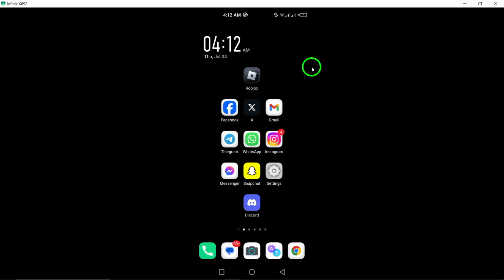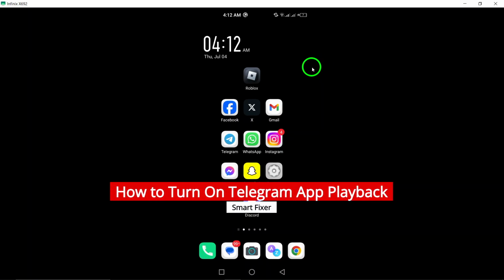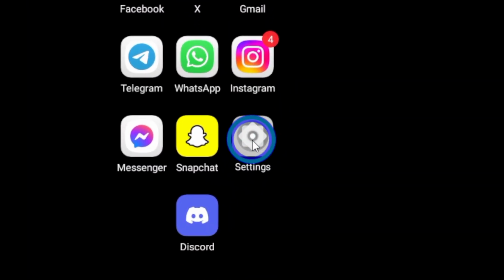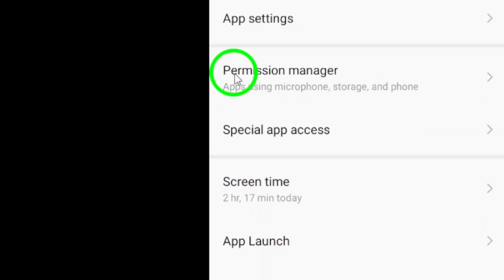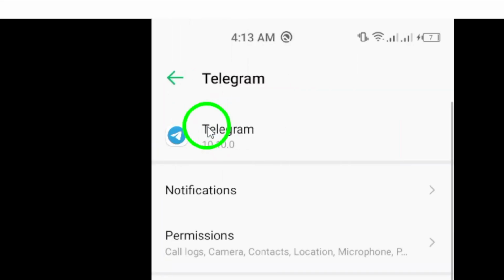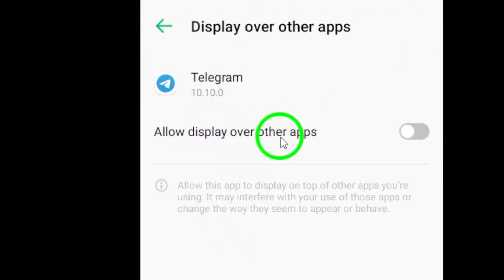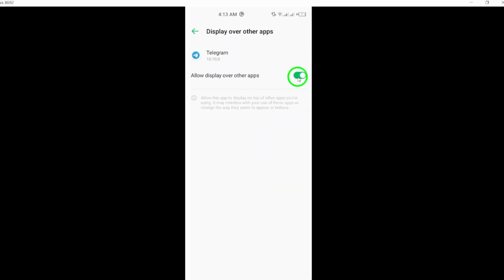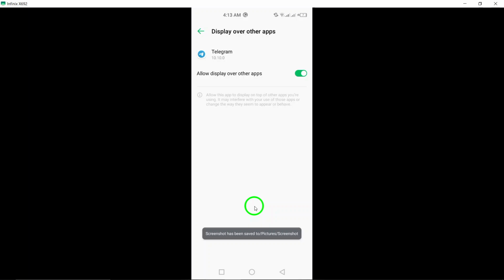How to Turn On Telegram App Playback (Updated)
Learn how to turn on Telegram App playback with this simple tutorial. Follow these steps to easily enable playback on your android device:

1. Open Settings app on your android device.
2. Find "Apps" and tap on it.
3. Tap the Telegram app.
4. Find "Appear on top" then tap on it.
5. Turn on Allow permission.

Unlock this handy feature and enhance your Telegram experience now.